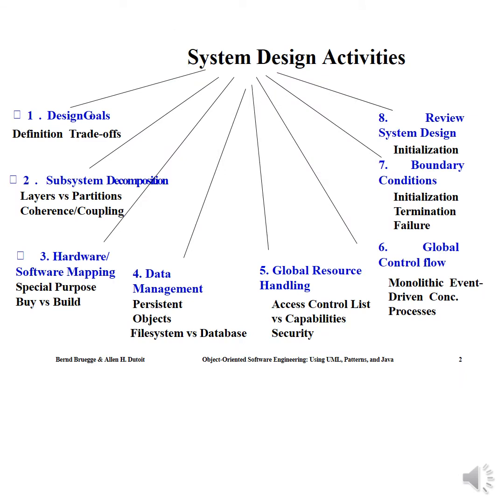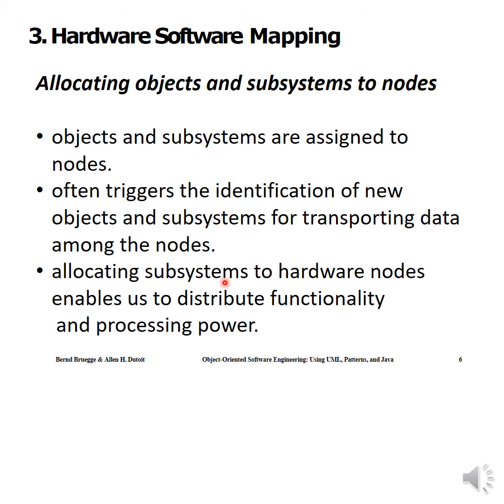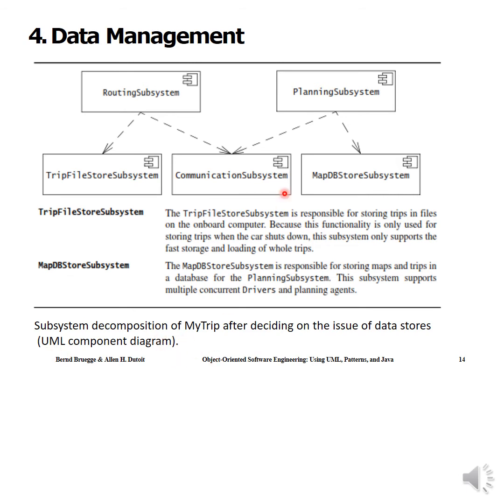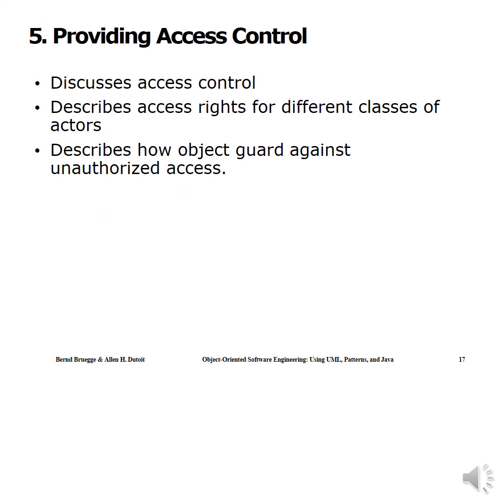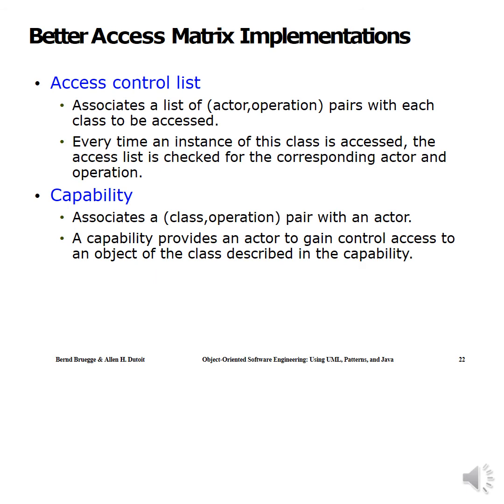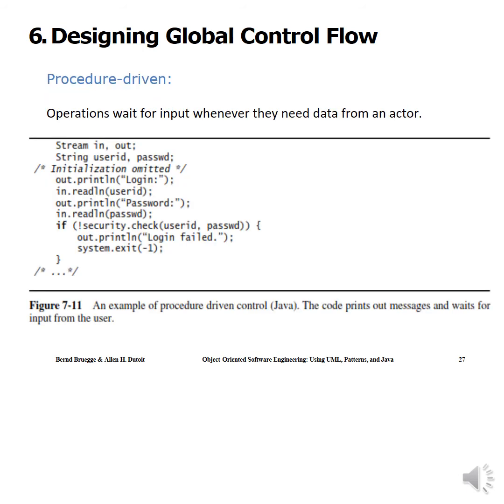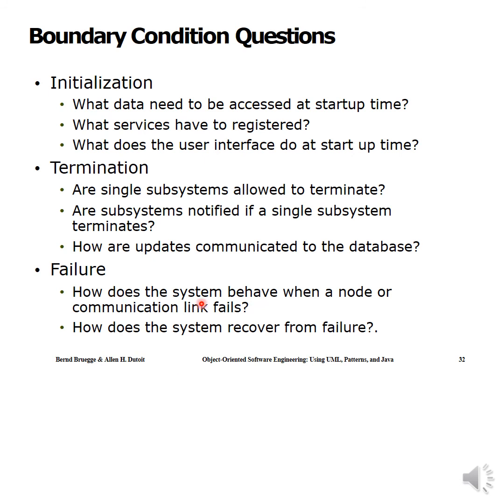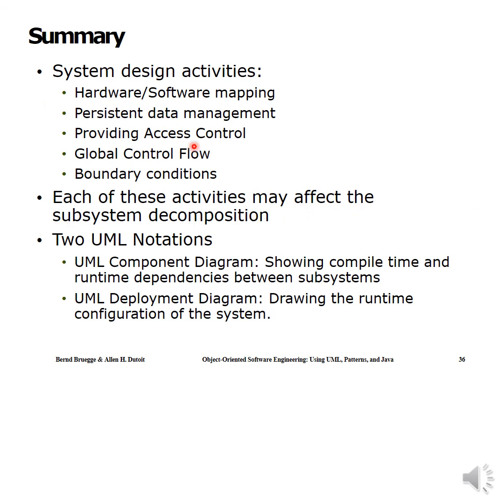System Design Activities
System Design Activities that refine subsystem decomposition.